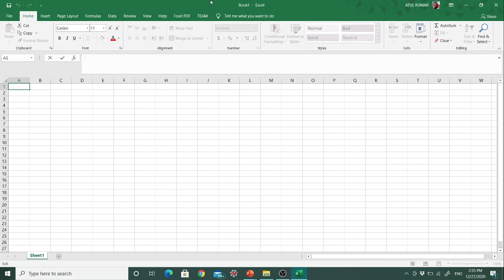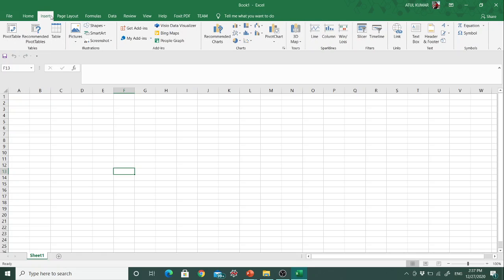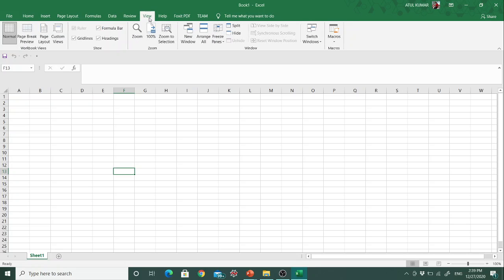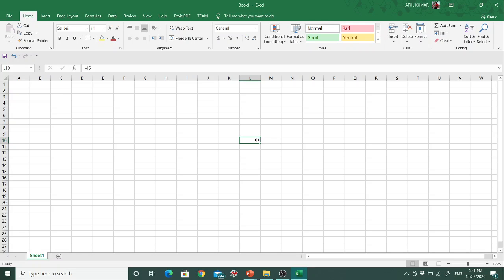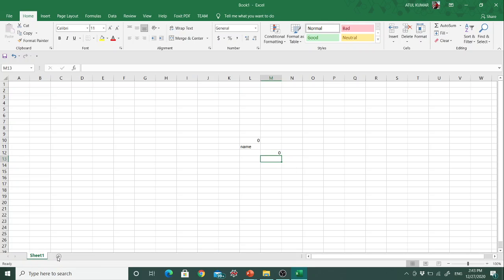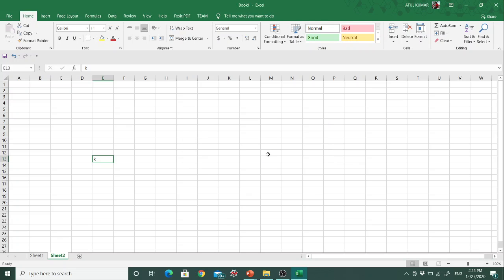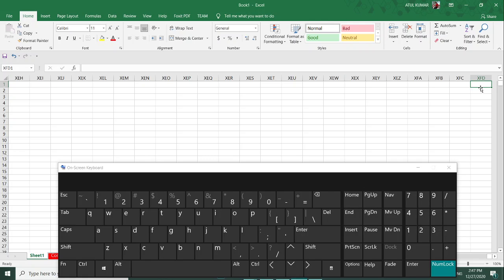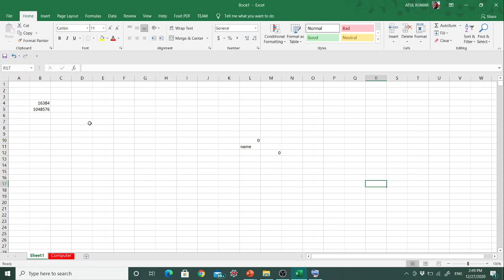Lecture 2 MS Excel Demonstration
MS Excel Demonstration elements of Excel